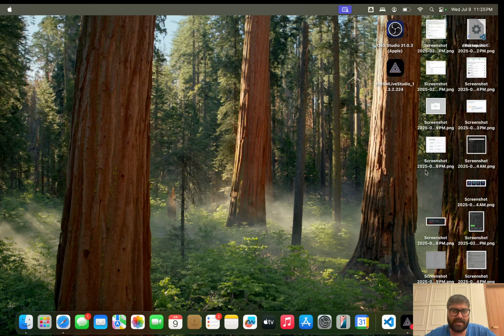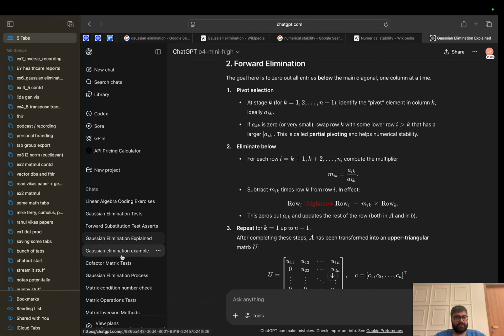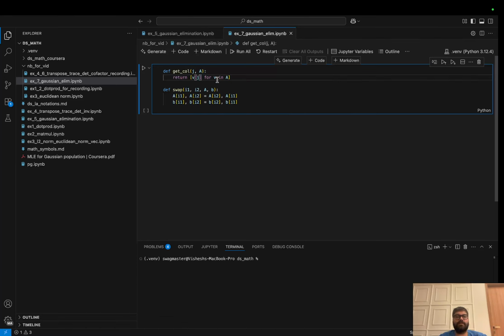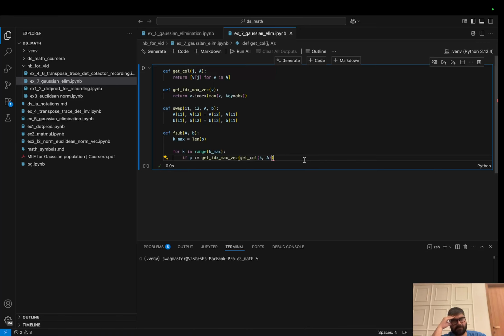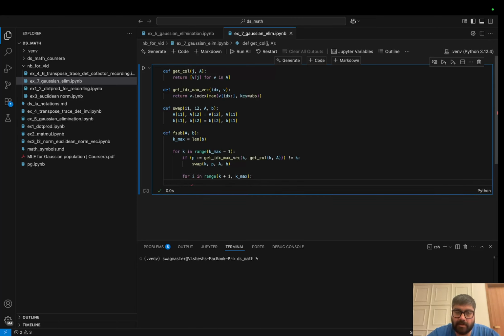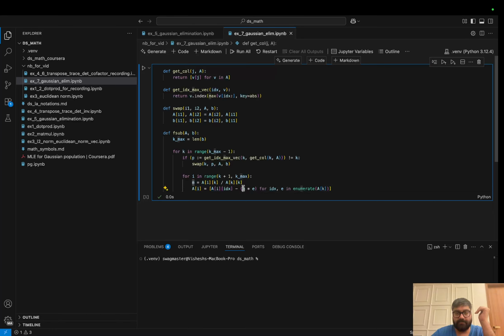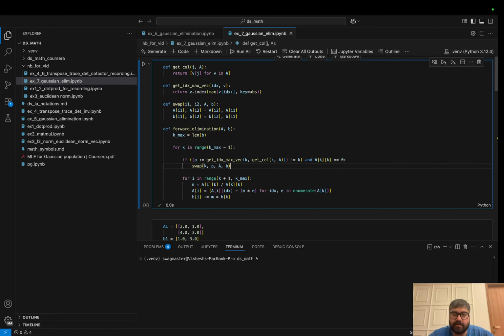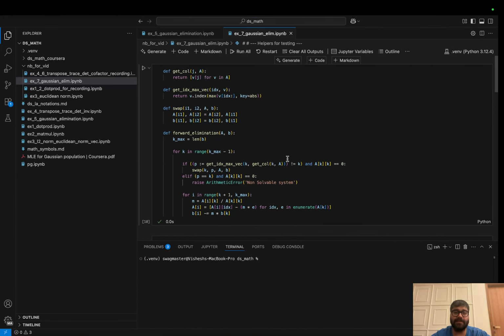Lesson 8 - Gaussian Elimination (Forward) - Learn How to Learn (Data Science Math Series)